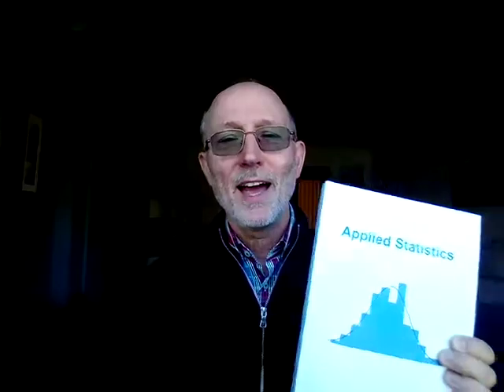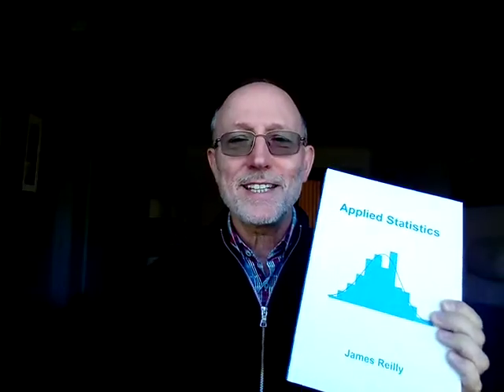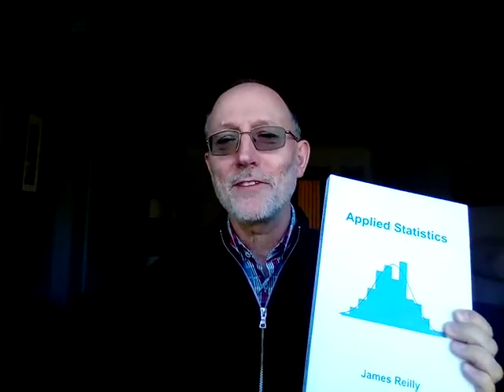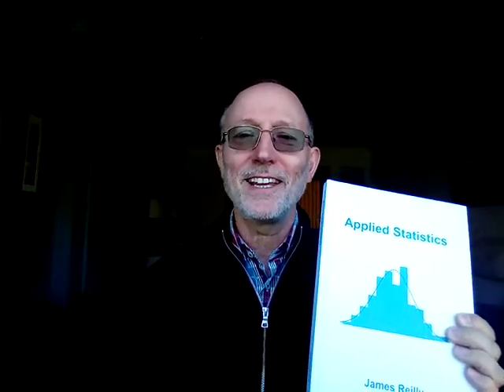1A. Graphs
An introduction to histograms and time series plots from James Reilly the author of Applied Statistics.

The Applied Statistics eBook by James Reilly is available to download